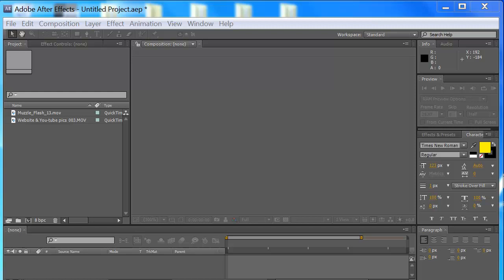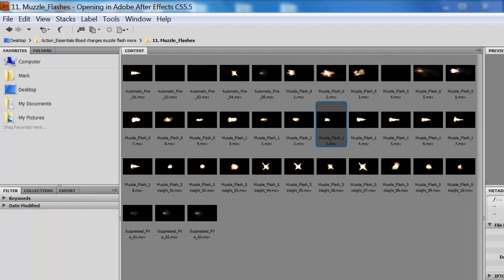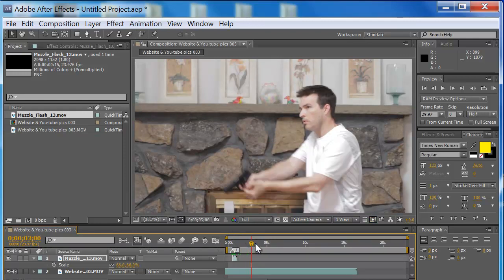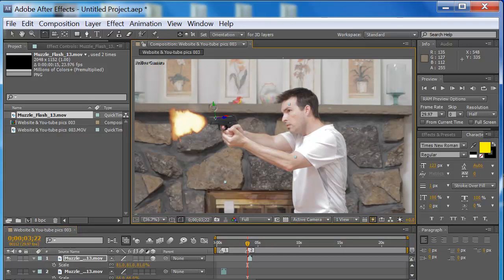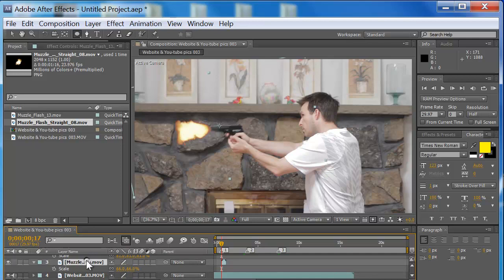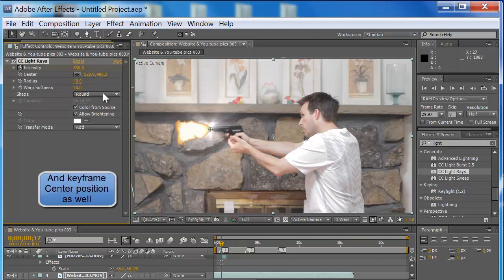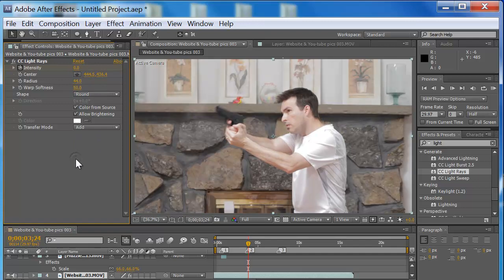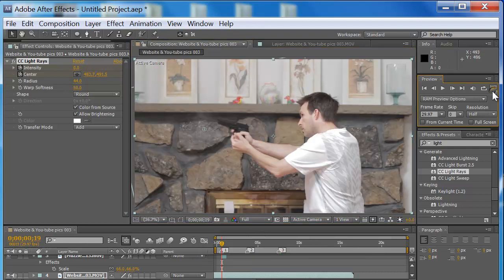Muzzle Flash Tutorial with After Effects - Learn Muzzle flash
A muzzle flash tutorial done within adobe after effects cs5.5, it can be done with cs5, cs4. this is a basic muzzle flash tutorial, using the plugin from video copilot called action essentials, this tutorial shows different position muzzle flashes to help you when introducing muzzle flashes into your short, movie or film.

Extra Tags: muzzle flash tutorial adobe after effects muzzle effects for shooting a gun in a movie film or short story